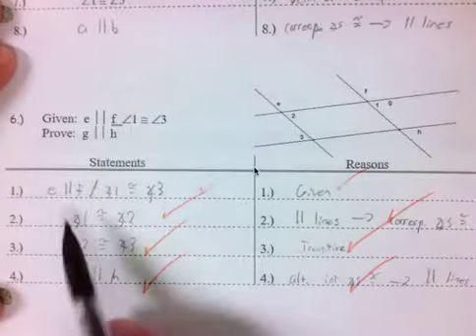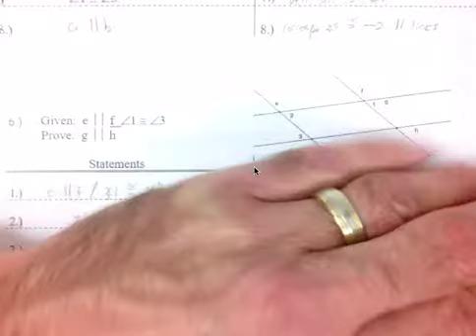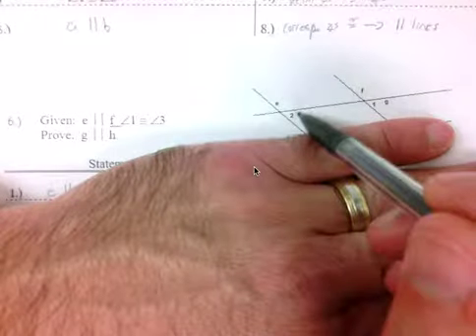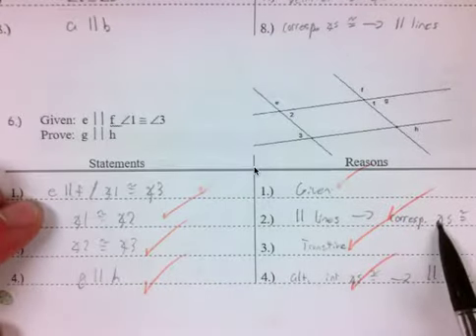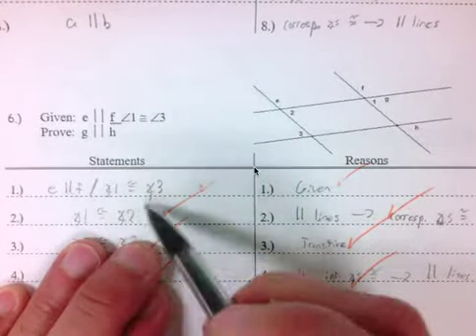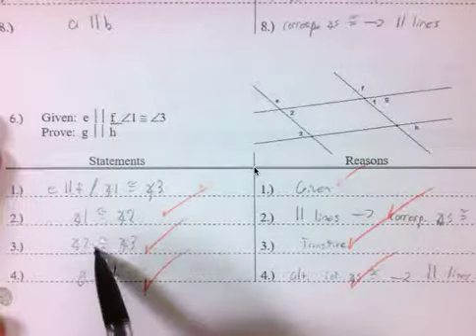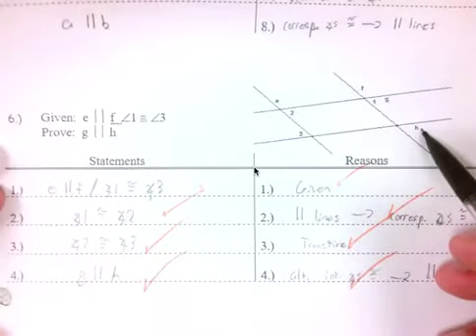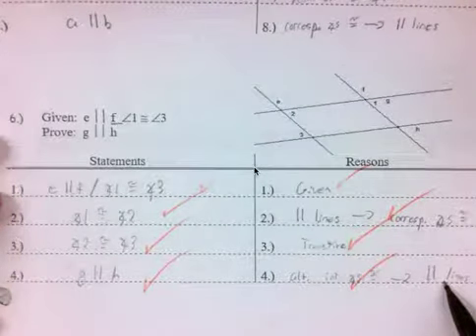P3 Video1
This video goes over the graded homework proof.